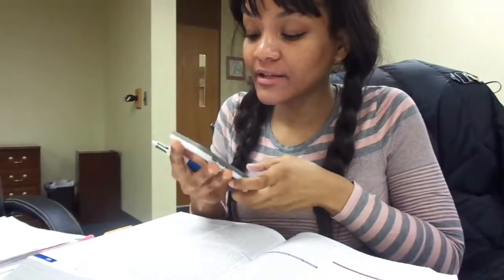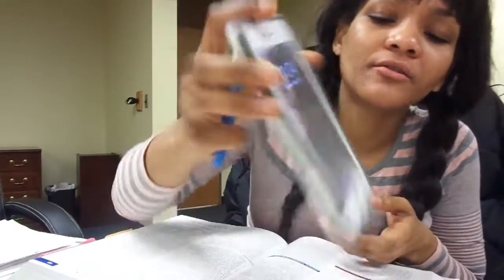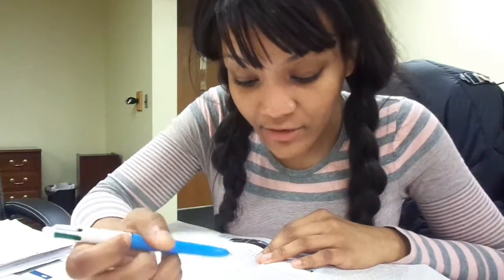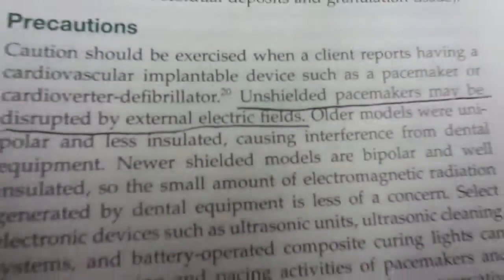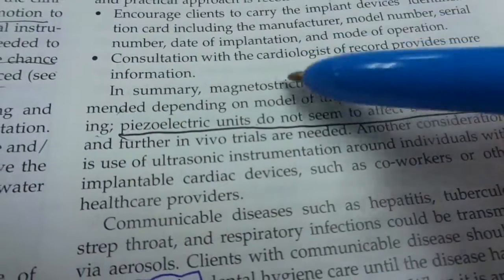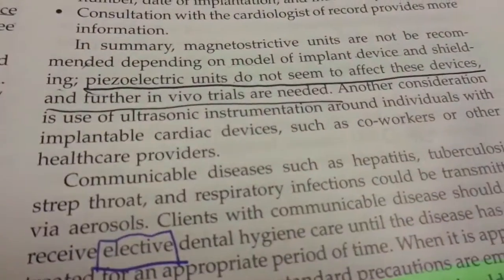Clinical Examination III |Dental Hygiene School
The day of clinical examination 3.